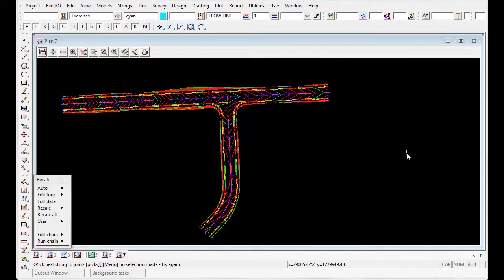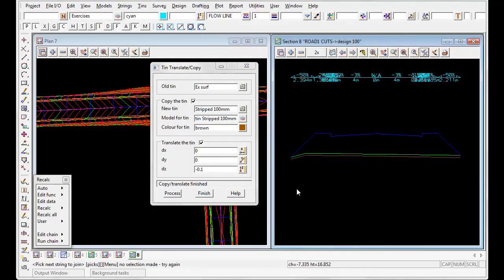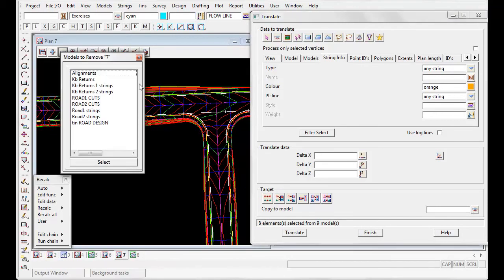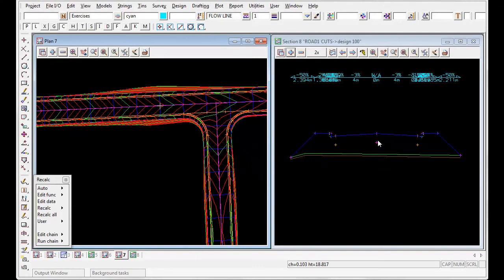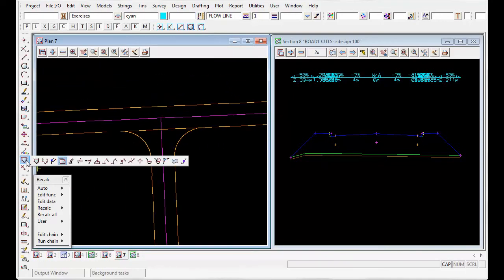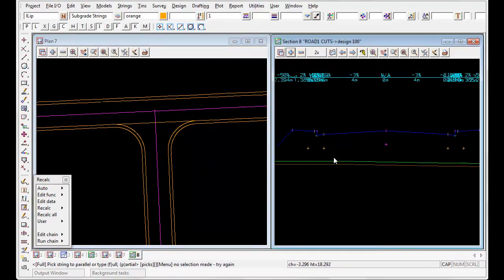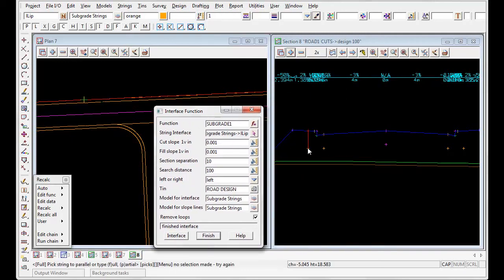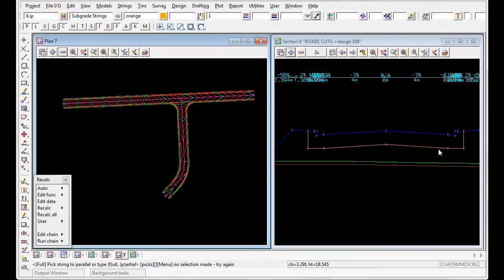12d Model Introduction Training 10 2 Subgrade Development Subgrade String Creation